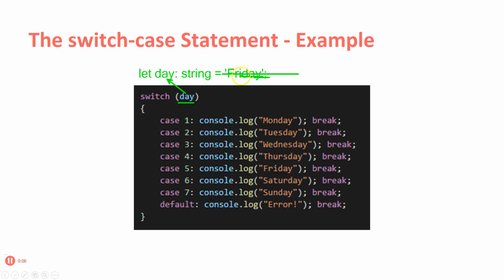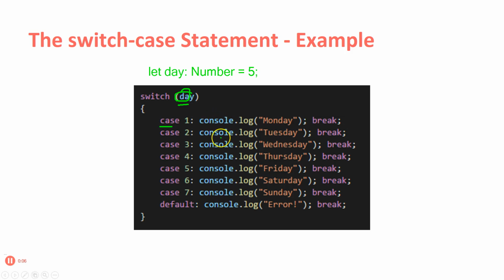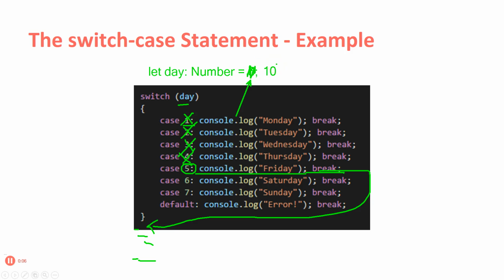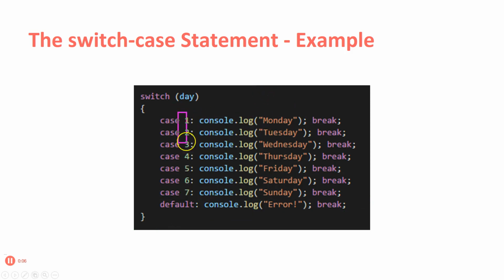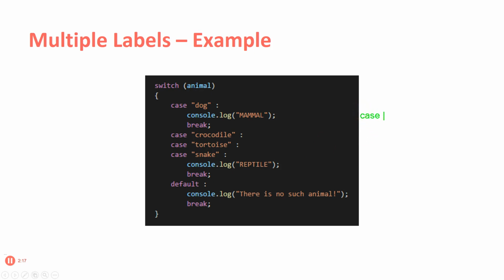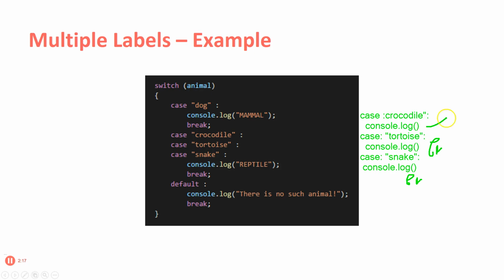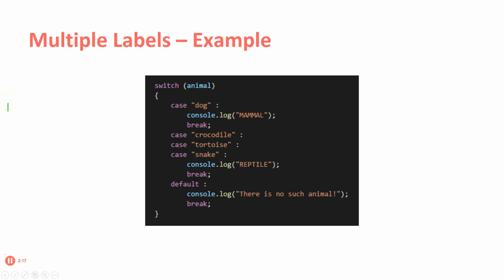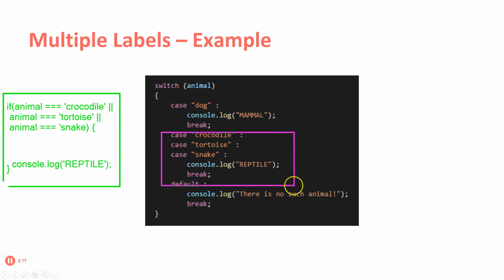14 Switch case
In TypeScript, a `switch` statement allows you to execute different code blocks based on the value of an expression, providing a cleaner alternative to multiple `if-else` statements. Each `case` within the `switch` block represents a potential match for the expression, with an optional `default` case to handle values that don't match any specified case.